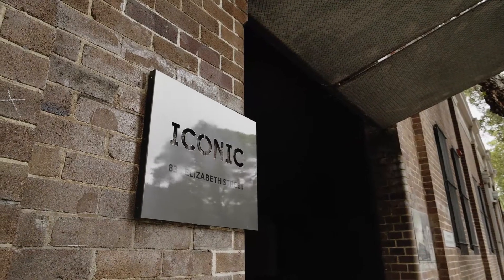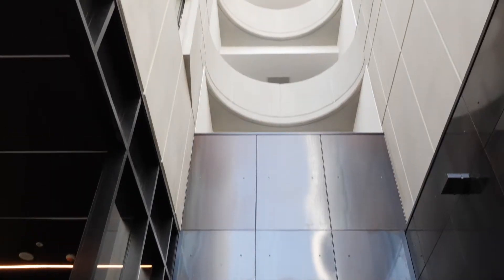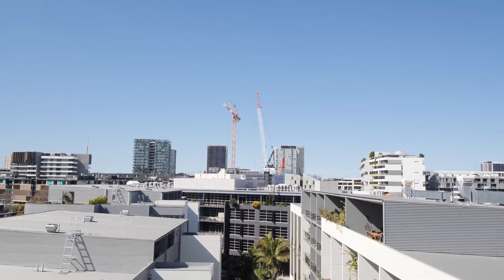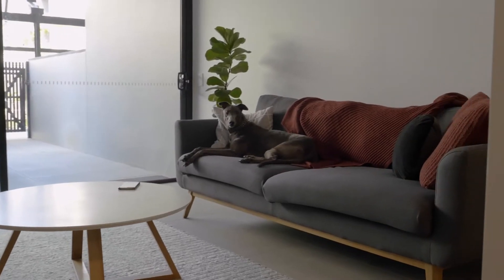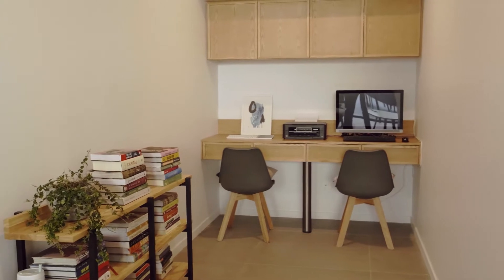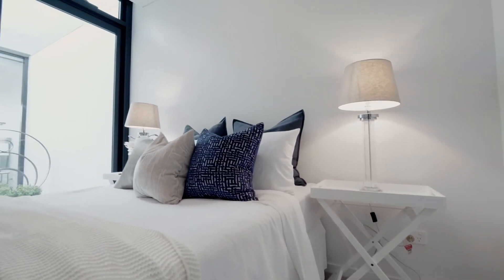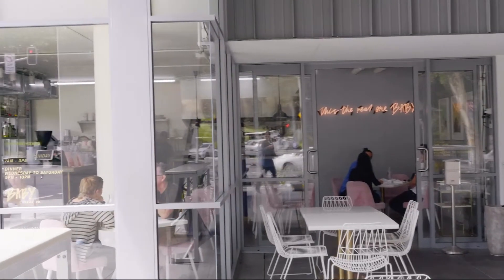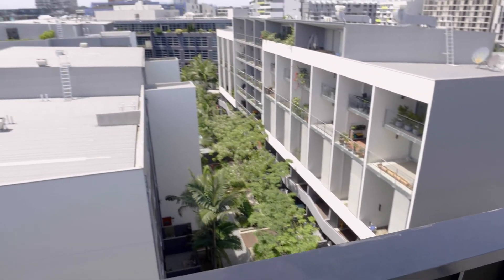ICONIC, Waterloo | Thirdi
ICONIC consists of 76 beautifully designed studios, one, two and three bedroom residential apartments and 5 commercial spaces, housed within the building’s remarkable CHUBB heritage factory façade.

Refined and deeply rooted in Waterloo’s heritage, ICONIC is filled with raw, natural and solid materials. When this is combined with the sleek angles of modern design and construction, ICONIC creates contemporary and youthful spaces that will last the ages.

to find out more!